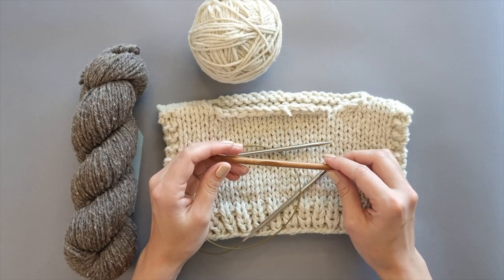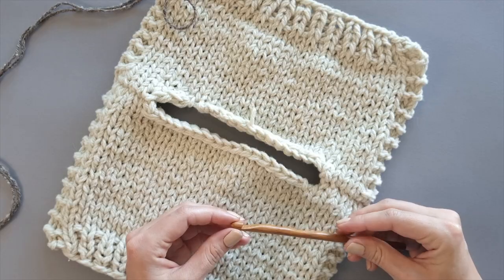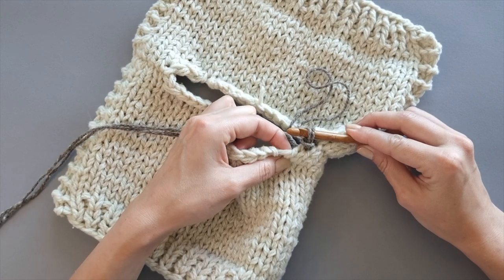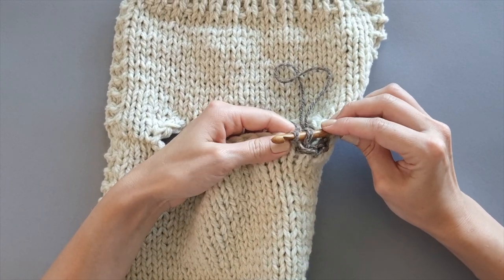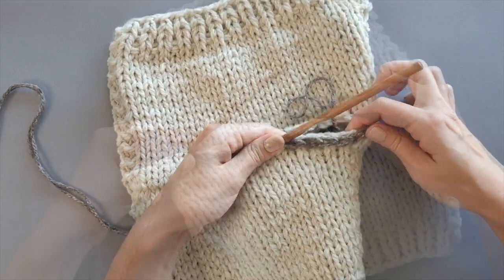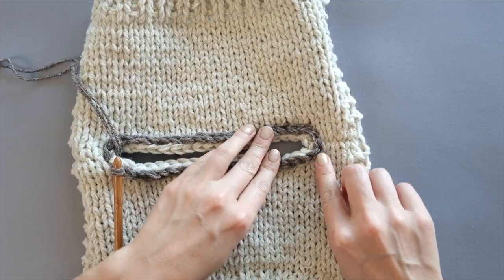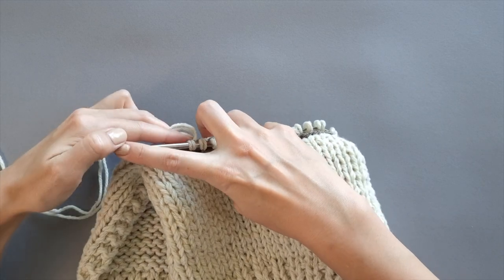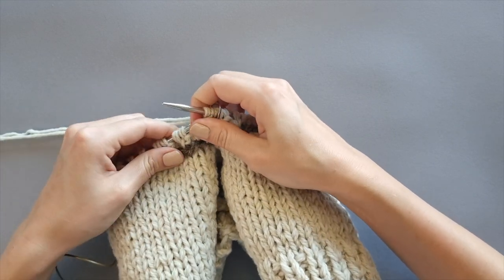Add a professional finished look to your knit sweaters // How to trim the neckline in knitwear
TIME CODE:

00:00 Introduction
01:04 Materials
01:25 The traditional neckline trimming technique overview and why I don't use it for my projects
02:22 Step 1. Create a crochet stitch chain around the neckline edge
09:00 Step 2. Pick up the stitches from the crochet stitch chain created
10:15 Step 3. Start working the neckband in any given stitch pattern
11:19 Step 4. Bind off the neckband stitches
12:37 The result demonstration from both right and wrong sides
13:00 Weaving in the ends
13:53 The final result
14:07 Summary

Learn how to trim the neckline in knit sweaters and cardigans. This technique is universal and can be used with any knitting or crochet patterns. This neckline trimming technique helps to add a final finishing touch to the project and gives a professional look to any knitwear piece.